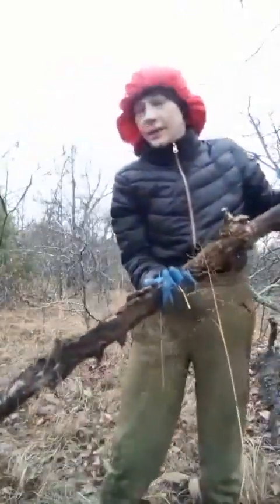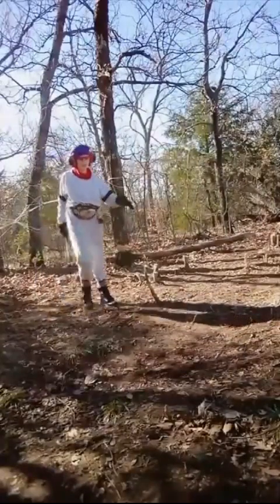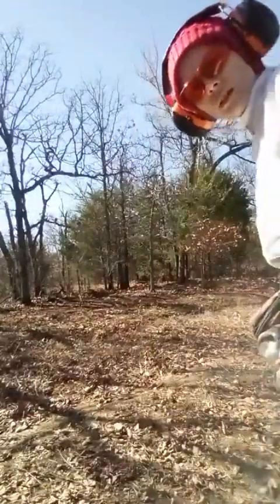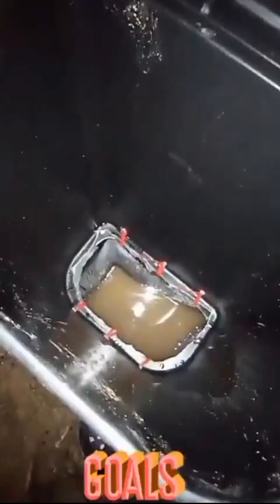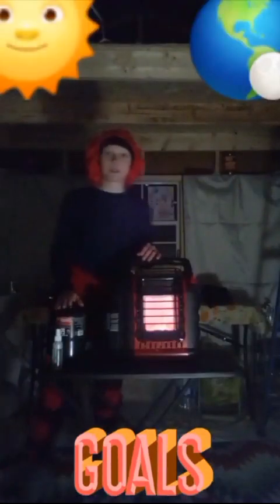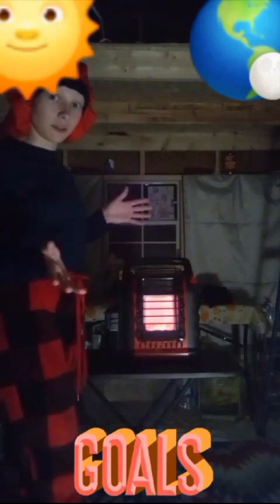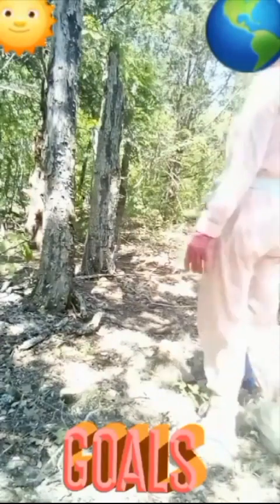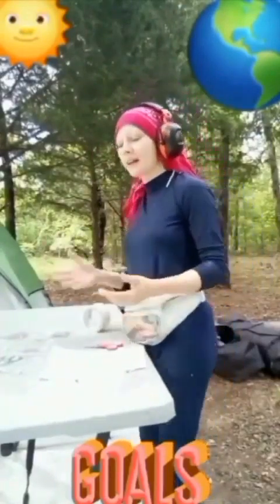THE MISSING SCENES FROM THE MOVIE OF MY LIFE, GETTING THE FIRST AND FOREVER PROPERTY.